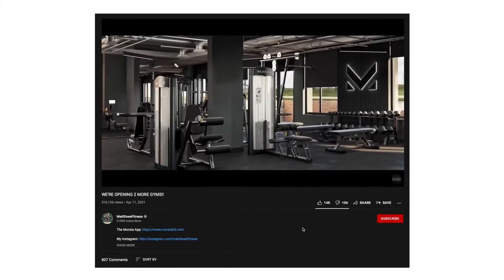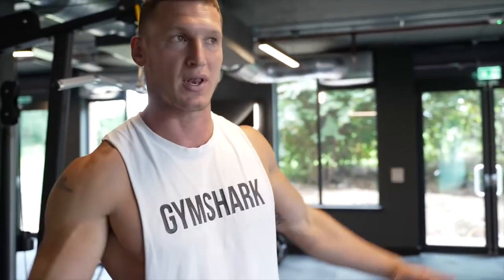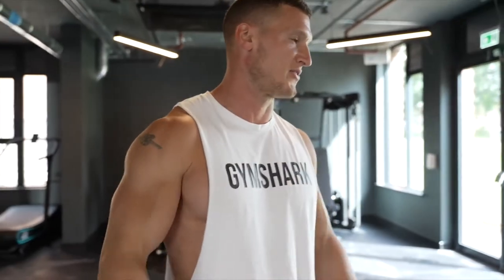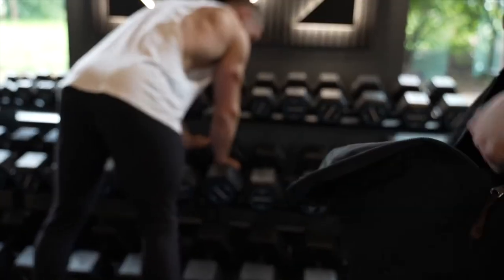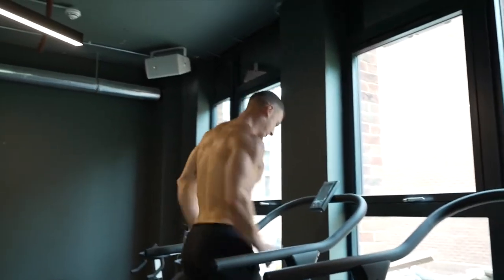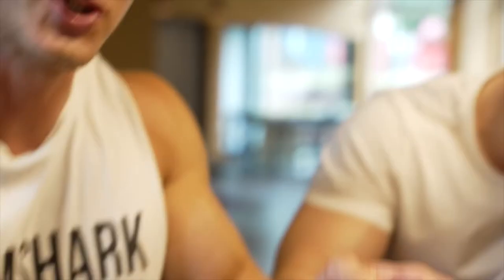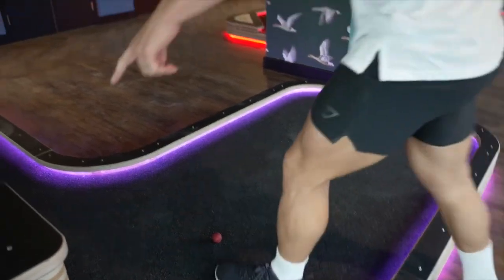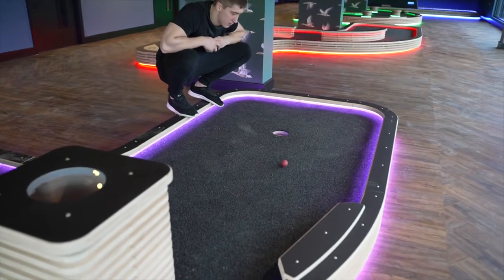MattDoesFitness Revealing Guilden Village's Premium Gym | Future Generation Living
UK's Biggest Fitness YouTuber, MattDoesFitness has opened a gym in one of our accommodations!

Student accommodation is known for being squalid and dingy, but Future Generation's latest development in Guilford has broken the mould.

Guilden Village was officially opened on 12th August 2021 with a trade mark Future Generation party; the cocktails were flowing, the music was banging and there were good vibes all round.

The £100million development, which was formally Guildford College enjoys enviable views over Stoke Park and has been described as the 'jewel in the crown' of Britain's booming PBSA sector.

Lucky students will be able to live in the new luxury student accommodation from September 21 and will enjoy features such as Samsung smart TVs in every room, a state of the art Morsia gym from renowned fitness vlogger Matt Morsia (AKA MattDoesFitness), a cinema room, antibacterial air-conditioning in every room, a fleet of bicycles to for students to borrow, 1GBps Broadband, 24 hour security, study rooms and off-street parking.

“Students spend only 10% of their time on campus, so it was important to us that we focussed on delivering a range of exciting communal spaces where they’re able to form communities and friendships, as well as enjoy luxurious personal spaces.”

Guilden Village occupies a prime position and is only a short walk from the University of Surrey, which according to Andrew Southern, chairman of Future Generation and Southern Grove, “has for a long time experienced a crisis in the provision of student housing in Guildford.” “Typically, in the UK there are 3 students for every available bed, so there’s a fundamental need for student accommodation in Guilford.” “As well as the supply and demand issue, rents in the private sector are among the highest in the country - students in Guildford are in need of good accommodation and that’s what we’ve delivered – the quality and finish of Guilden Village is second to none.” Despite its ¬¬high-end look and feel, accommodation at Guilden Village doesn’t have to cost the earth, with luxury en-suite rooms priced from £169 – less than band E rooms on University of Surrey’s Manor Park and Stag Hill campuses. Jack concluded, “Students are very discerning customers and we’ve gone above and beyond to turn our student accommodation into a destination brand. We’re delighted with the results.”

The University of Surrey
The Academy of Contemporary Music
The Guildford School of Acting
The University of Law
The Guildford College and International Centre
The Performance Preparation Academy

Make sure to tag @FutureGenLiving on your Facebook posts, @futuregeneration_sg on Instagram posts and @future_gen on TikTok!

With private study rooms you can really focus on your university work with no distractions, or do some group studying in our co-work study area if you prefer a more collaborative approach! When you need a break, why not visit the secret society rooms, arcade and games room, mahjong room and karaoke TV room for some fun? Our luxury accommodation features air-conditioning throughout (including in every bedroom) with anti-bacterial filters to create an airy, fresh environment for students.

In the evening, sit in the lounge area and watch television with friends, or, take off for some solo box-set watching in private, as every bedroom has its own Samsung TV and glorious fresh anti-bacterial air conditioning. If you're feeling active, grab your gym towel and workout at the fabulously equipped on-site gym. When it’s time for food, cook a delicious meal in the modern kitchen with top quality white goods, and enjoy the private fine dining room in luxurious surroundings.

To ensure total safety with security and staff on site 24/7 as well as CCTV and a fob entry system. Our on-site maintenance team is on hand to answer any questions, big or small, to ensure a comfortable, stress-free stay. Make use of the laundry room and bicycle storage all included at Guilden Village, Stoke Park, the true definition of luxury student living.

Oh and this is just a small selection; wait till you see the DJ Studio, YouTube Filming Room, Co-working Zones, Arcade, Library, Meeting Rooms and your very own Shoreditch-esque Pop up zone...